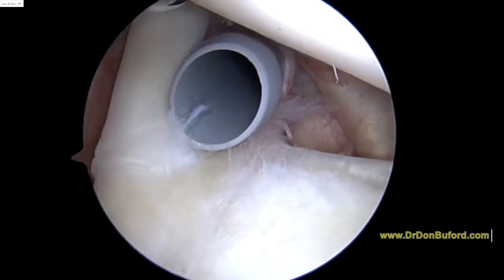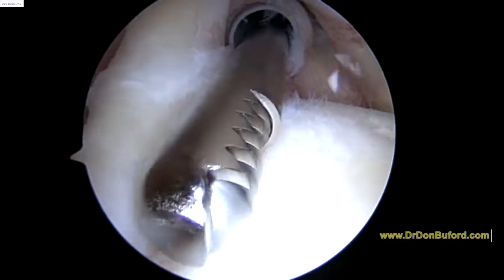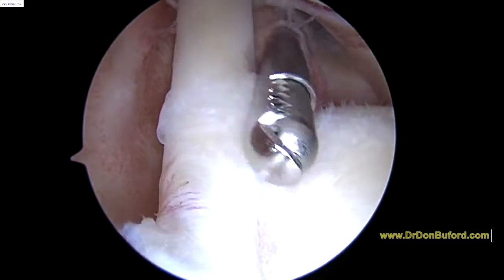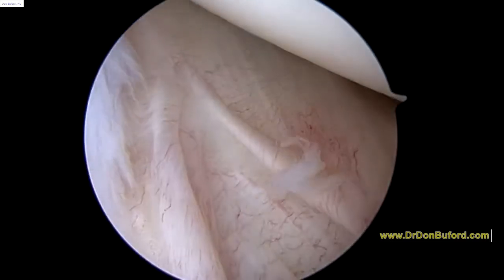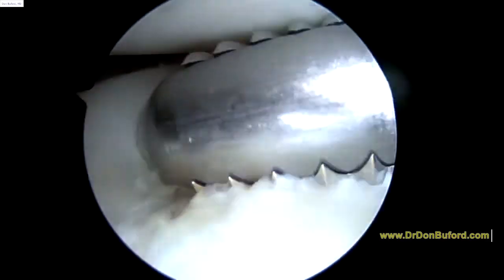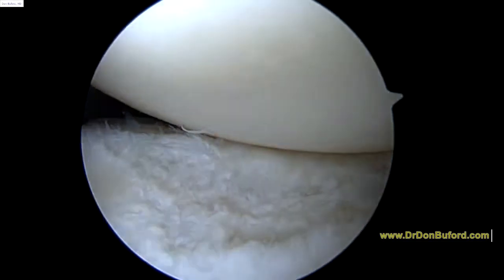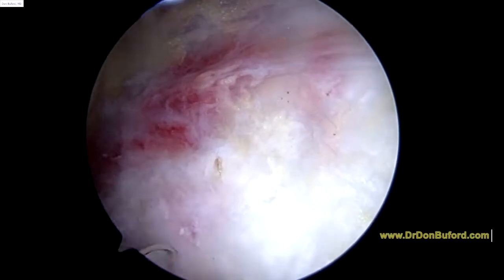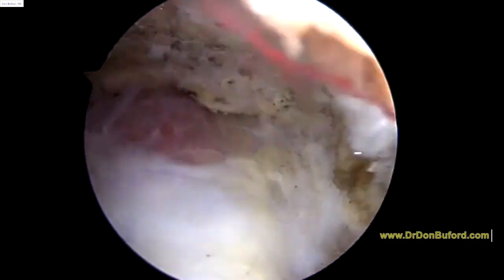R Shoulder Subacromial Decompression 2017 05 25 GL